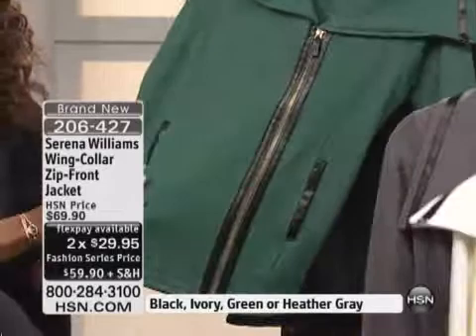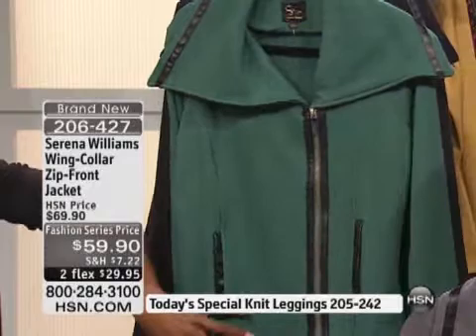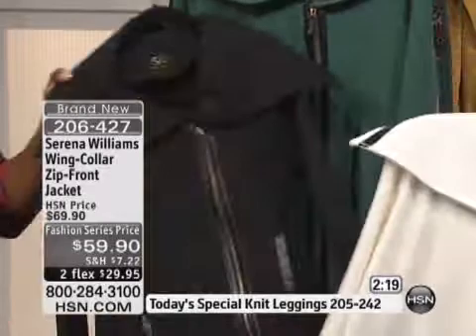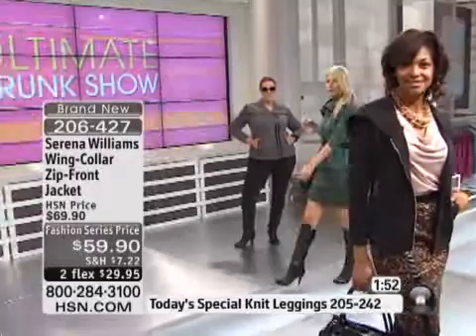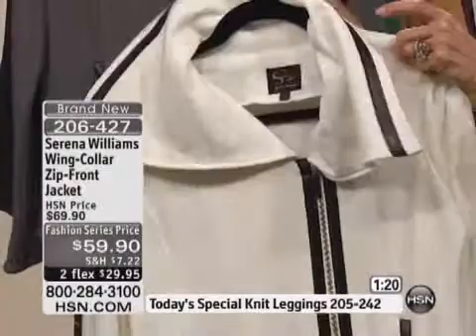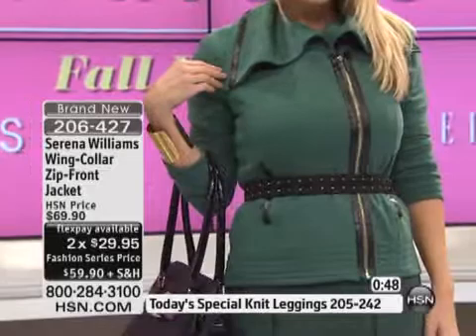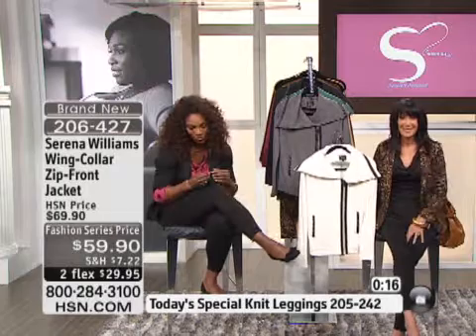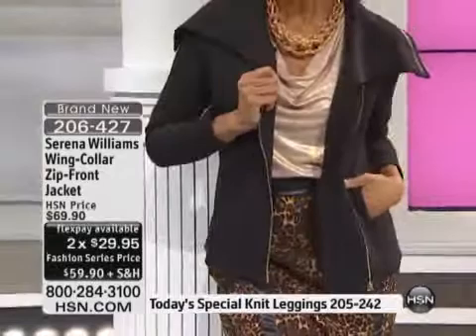Serena Williams Wing-Collar Zip-Front Jacket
Serena Williams Wing-Collar Zip-Front JacketTired of your boring old jackets? Spruce up your cold-weather wardrobe with something new. This jacket has a stylish appeal that's not too bulky. The...